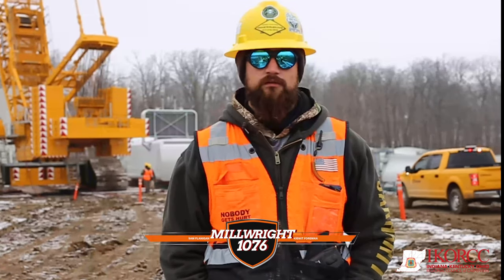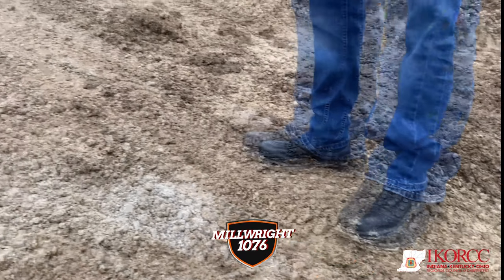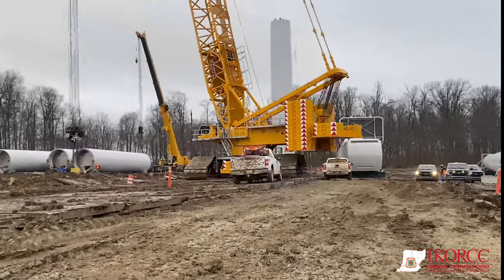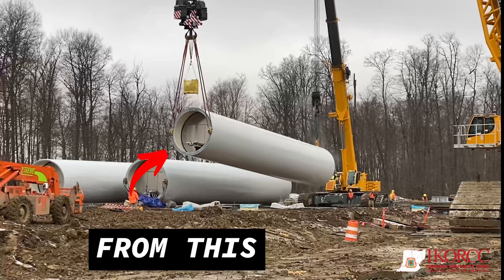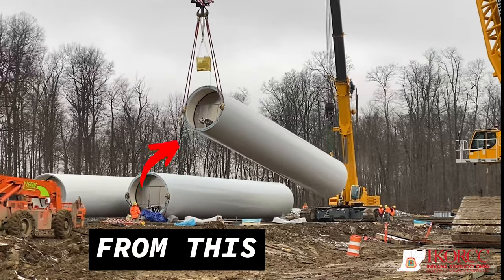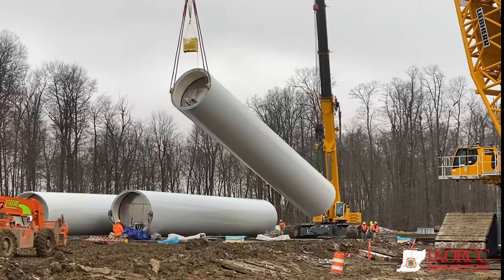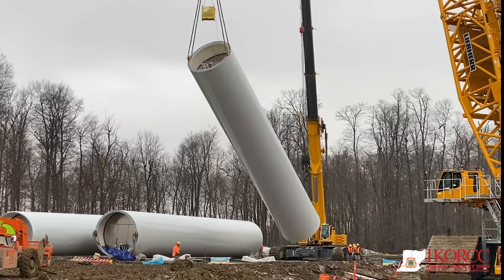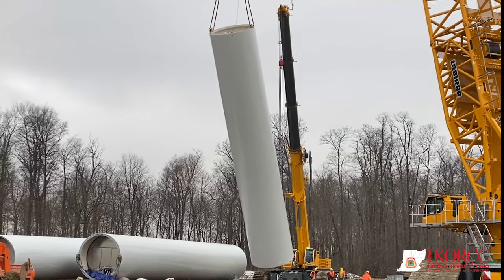Project Spotlight: Millwrights Build Wind Turbines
PROJECT SPOTLIGHT: Check out the great work Millwright Local Union 1076 members are doing at a wind farm in Losantville, Indiana.